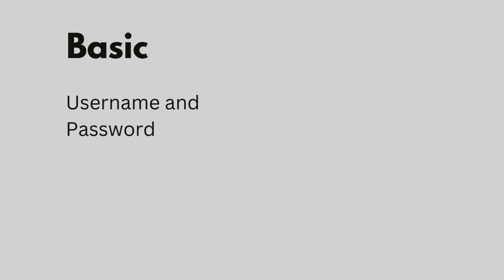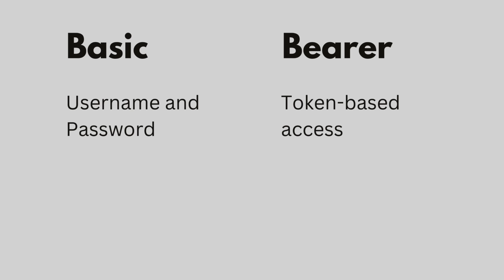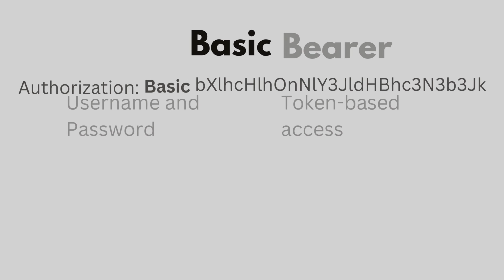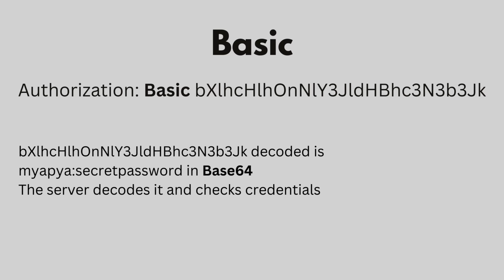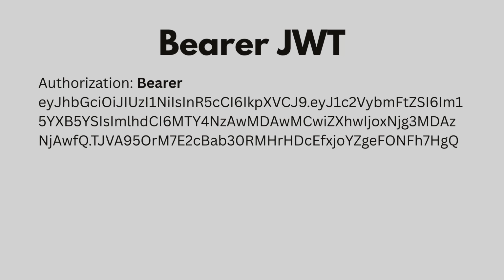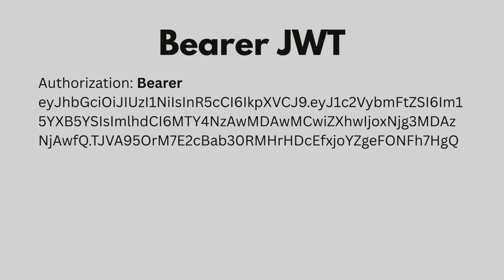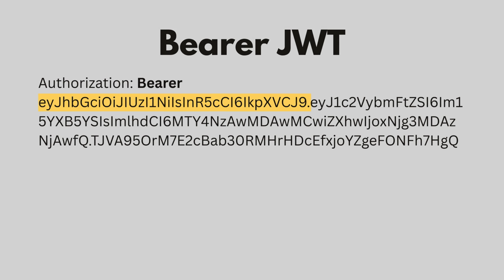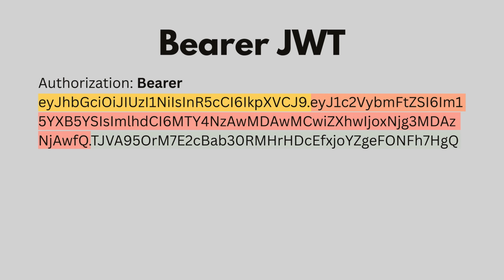Authentication Schemes: Basic, Bearer & JWT Simply Explained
In this video, we break down the most common authentication schemes used in web development and APIs. Learn the differences between Basic Authentication, Bearer tokens, and JWT (JSON Web Tokens) so you can secure your applications effectively.